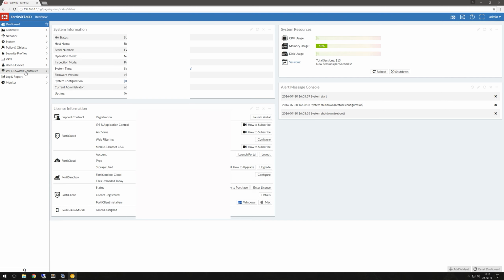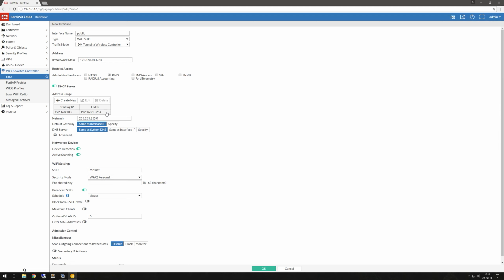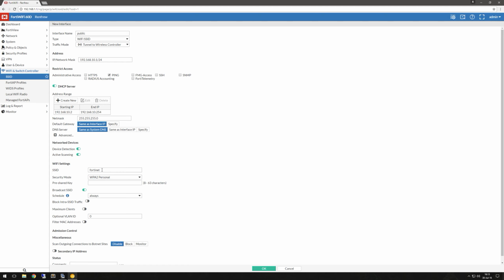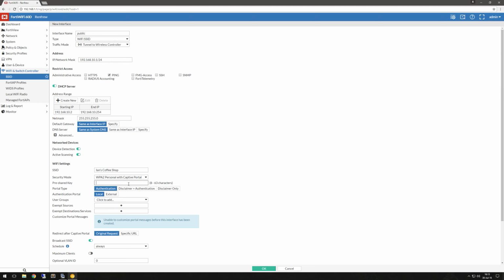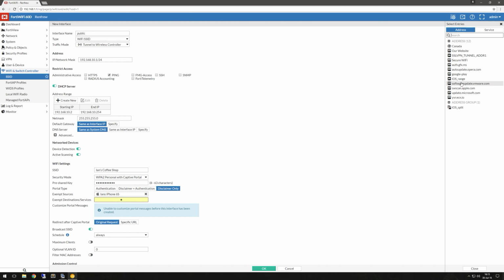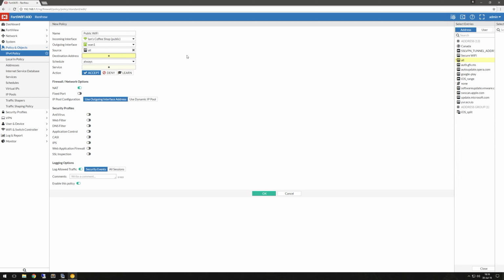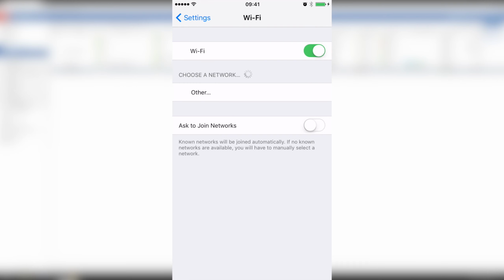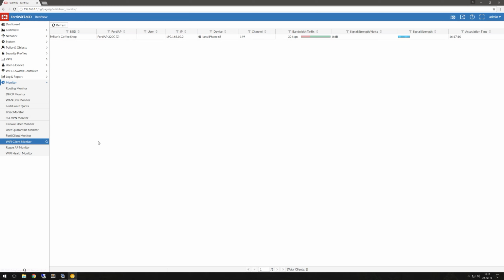Configuring a Secure Public WiFi Network on FortiOS 5 4 1